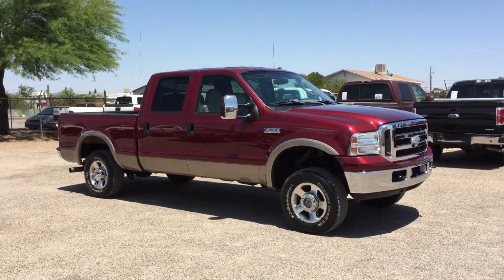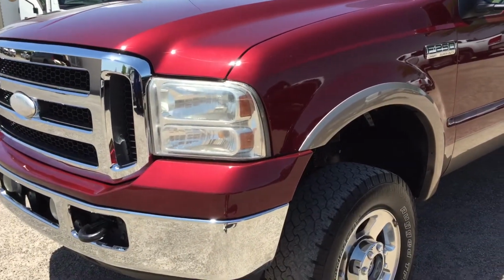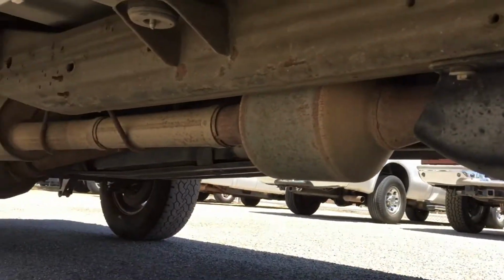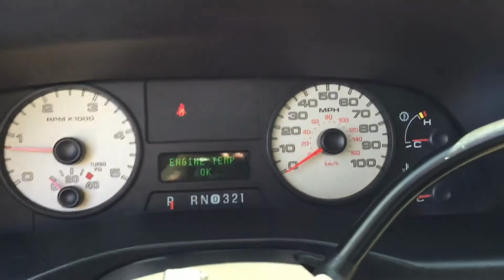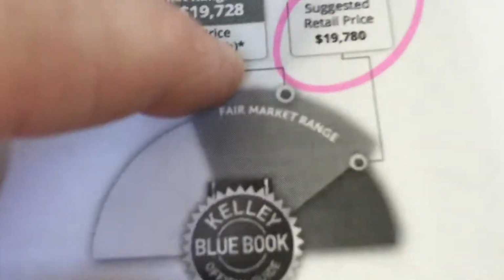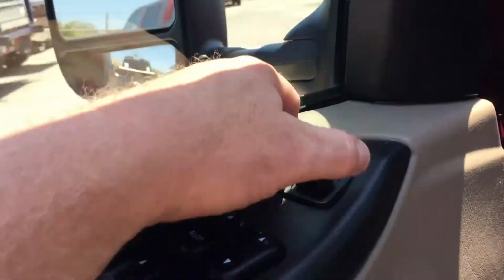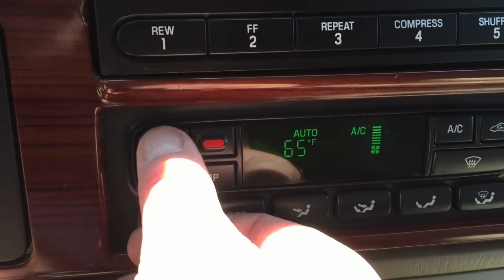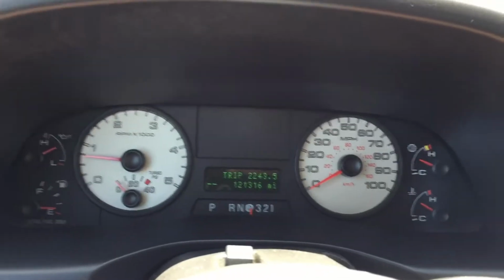2005 Ford F250 Wheel Kinetics